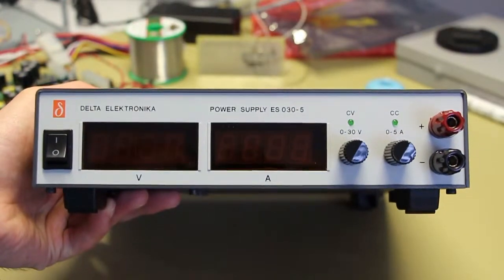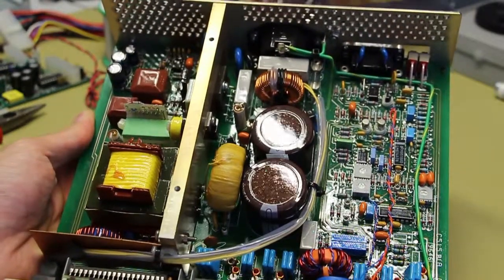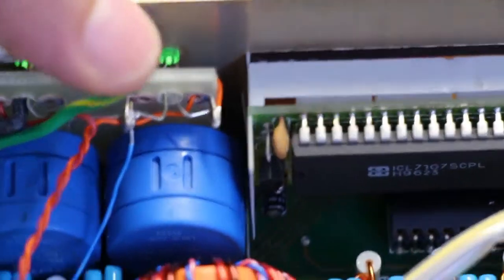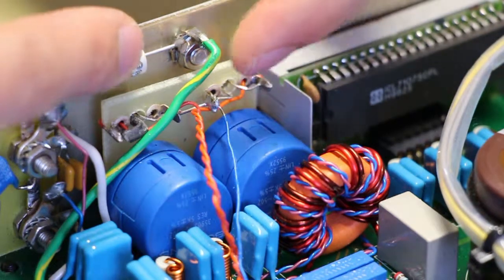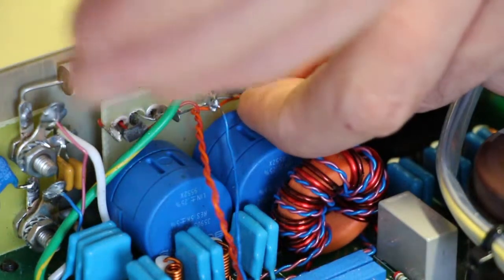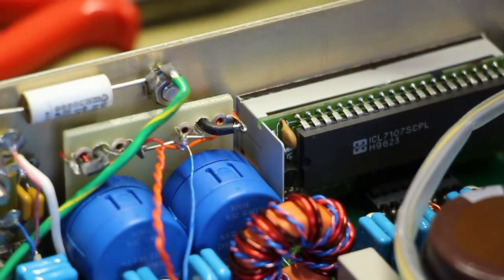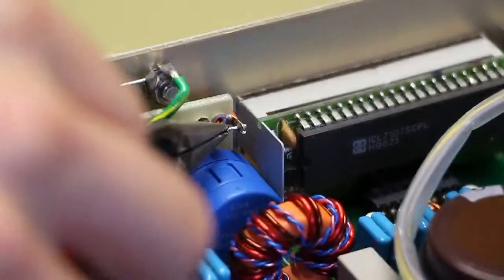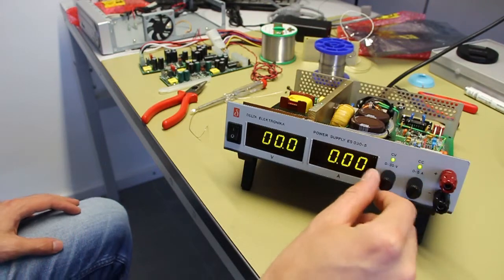Delta Elektronika ES 030-5 led indicator insulation improvement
I wanted to touch on more points in this video, but even getting the voice-overs right is hard. I have my days. :) That being said, enjoy this video.